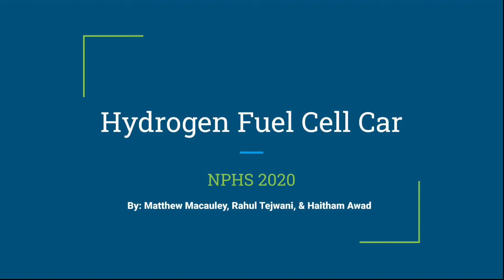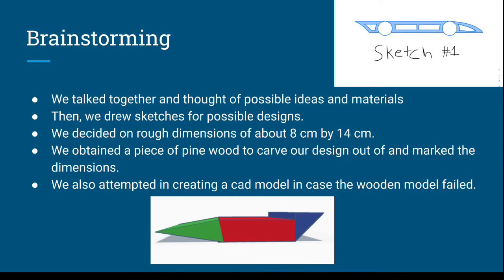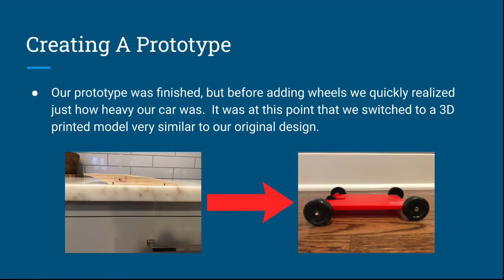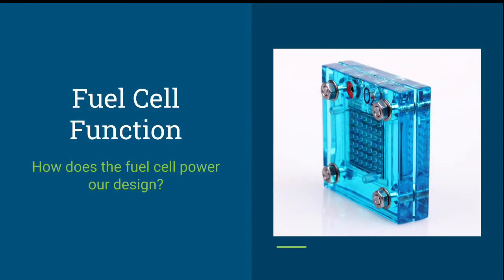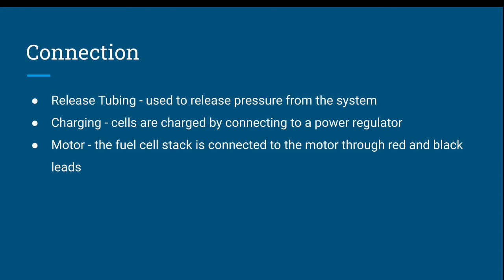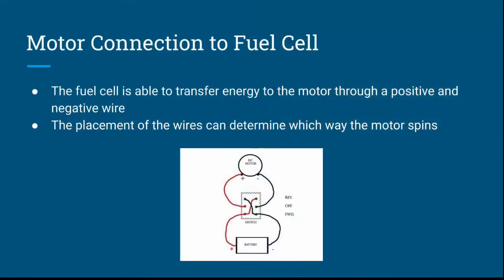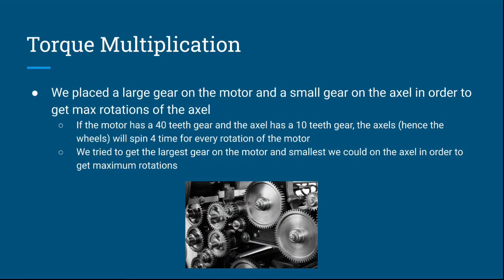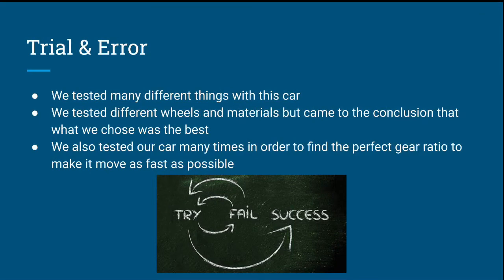Hydrogen Car Challenge 2020 - MHR New Providence HS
Team MHR from New Providence High School